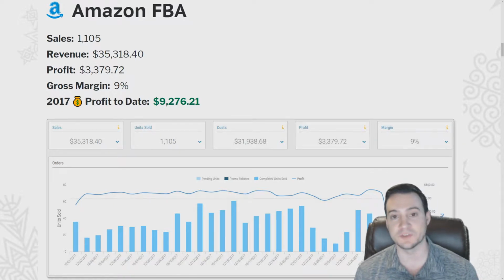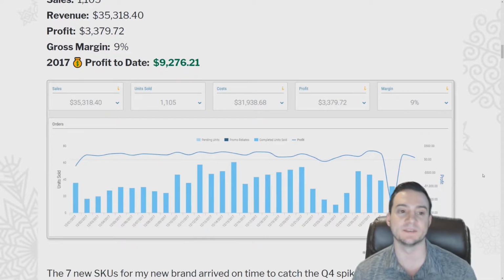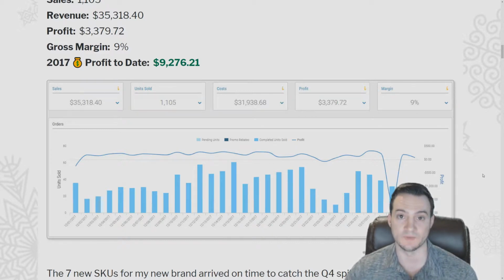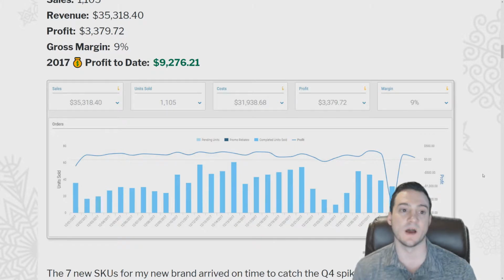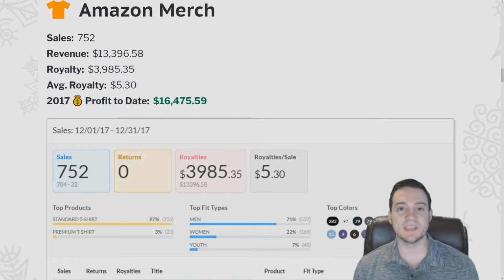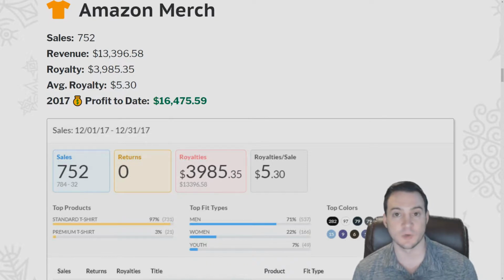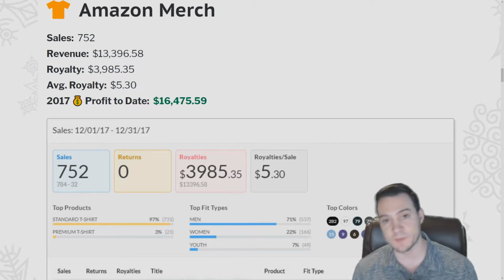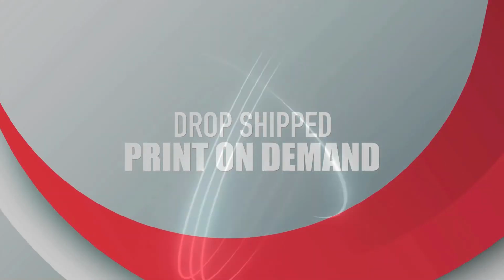INCOME REPORT 💰 December 2017 | +$9,411 PROFIT & 7 NEW FBA SKUs Launched!